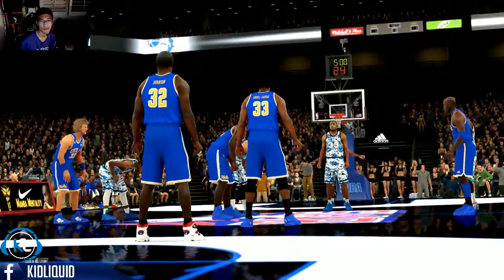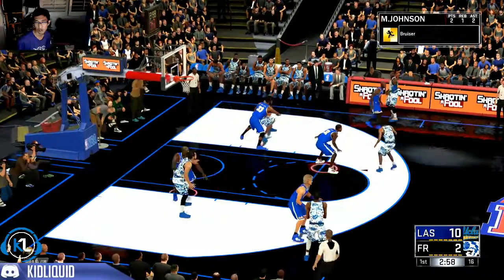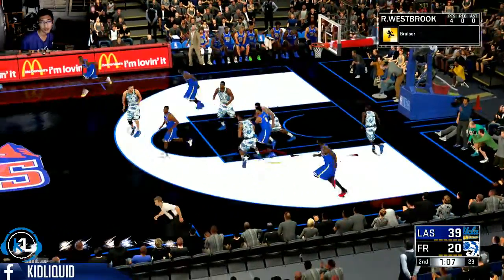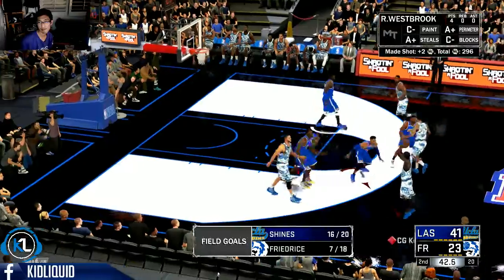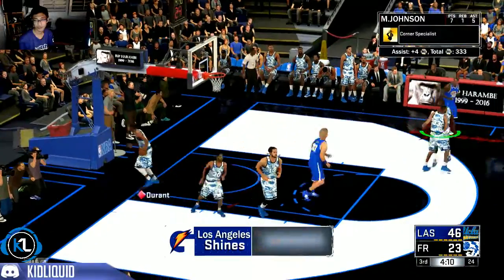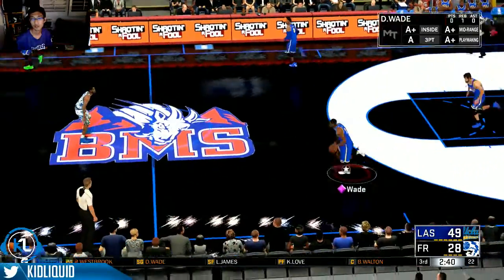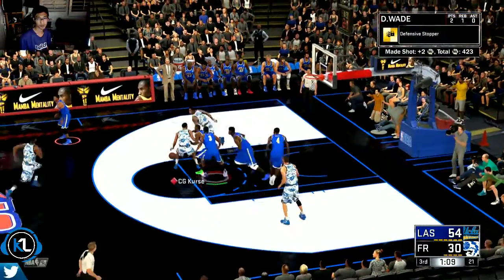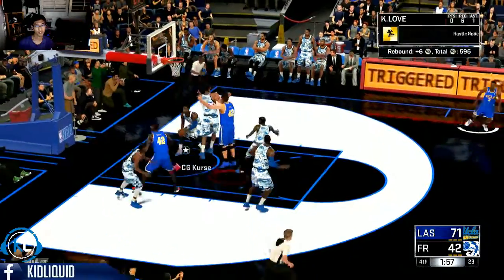NBA 2k17 - MTO 2nd Prestige Diamond League Game #5